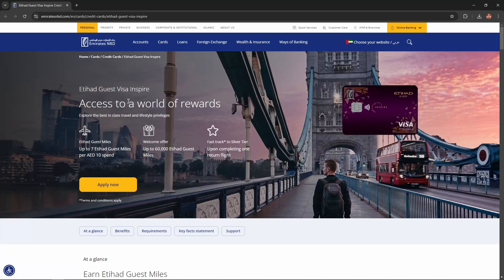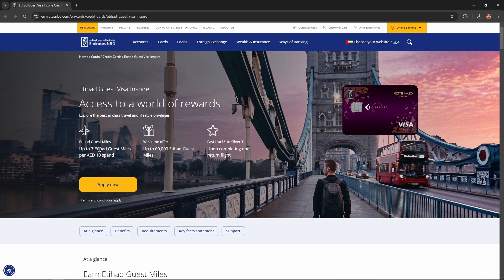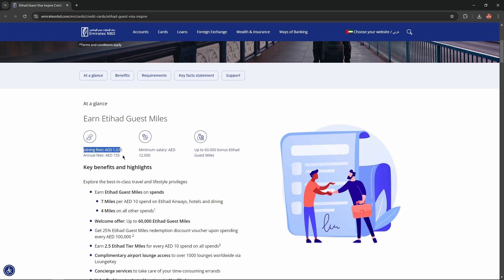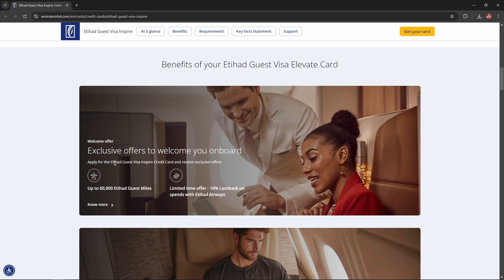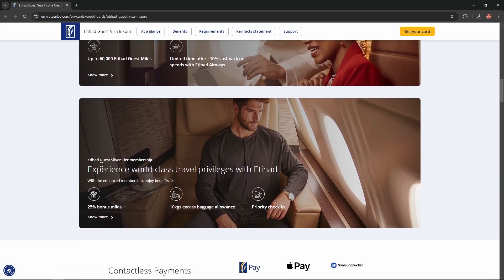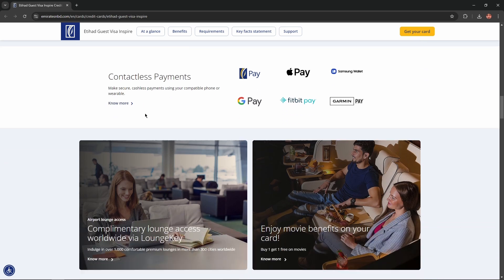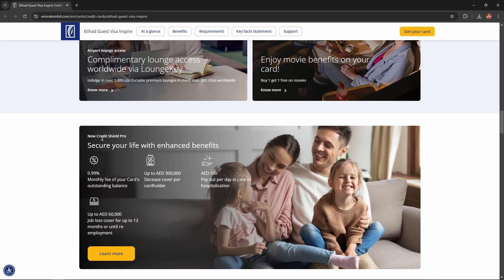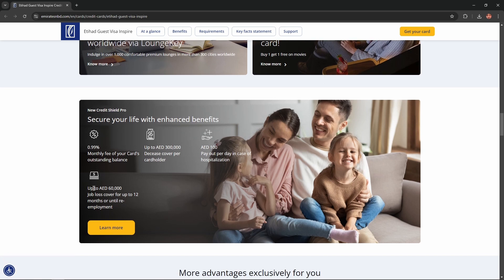Emirates NBD Etihad Guest Visa Inspire Credit Card Review - Watch Before you Apply